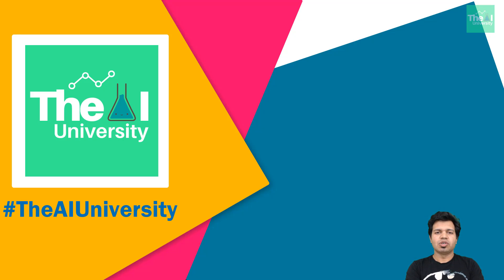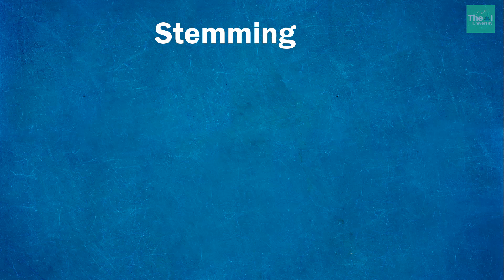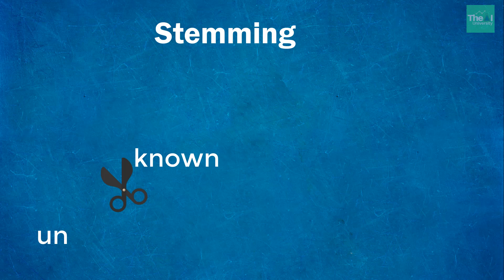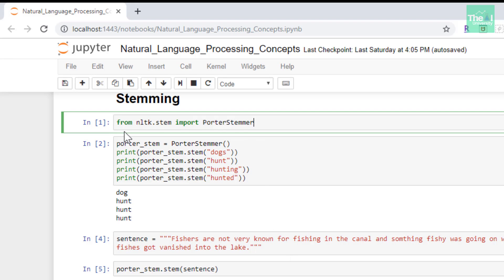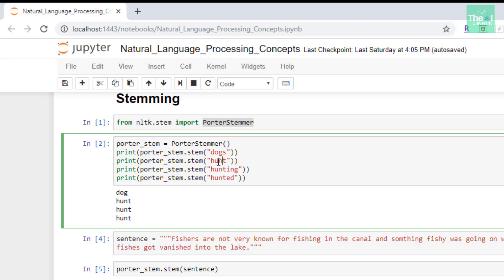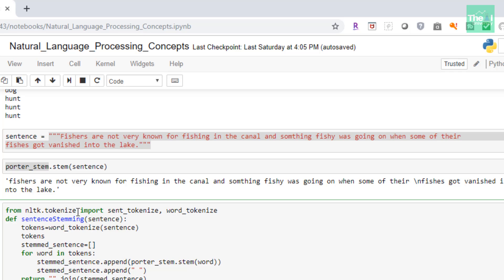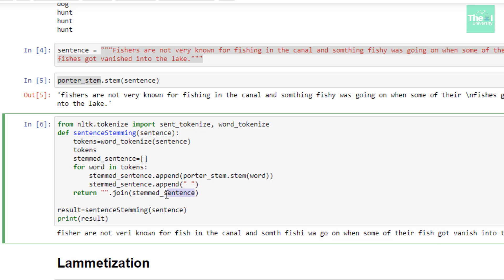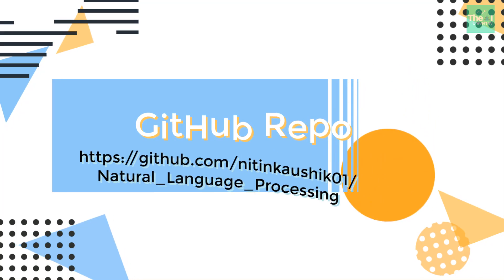Word Stemming Explained in Natural Language Processing | NLP Concepts for Building AI Applications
This video titled "Word Stemming Explained in Natural Language Processing | NLP Concepts for Building AI Applications" tells how Word Embedding explained in Natural Language Processing. It is one of the NLP Concepts for Building AI Applications. It is the process of chopping of unwanted prefixes or suffixes from the root word so that redundancy can be decreased and your NLP model becomes more robust.

1. Kindle 6" Display, 4GB, Wifi
2. Introduction to Machine Learning with Python
3. Machine Learning: The Absolute Beginner’s Guide to Learn and Understand Machine Learning From Beginners, Intermediate, Advanced, To Expert Concepts
4. Python Machine Learning: Machine Learning and Deep Learning with Python, scikit-learn, and TensorFlow 2
5. Hands-On Machine Learning with Scikit-Learn and TensorFlow
6. Pattern Recognition and Machine Learning
7. Deep Learning with Python
8. Deep Learning(Adaptive Computation and Machine Learning series)
9. Machine Learning: A Probabilistic Perspective
10. Applied Artificial Intelligence
11. Life3.0